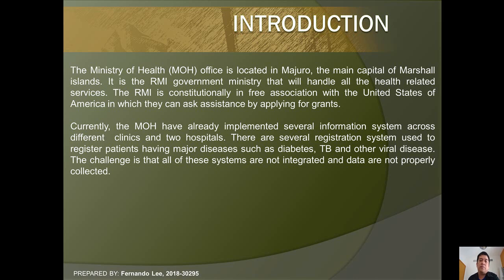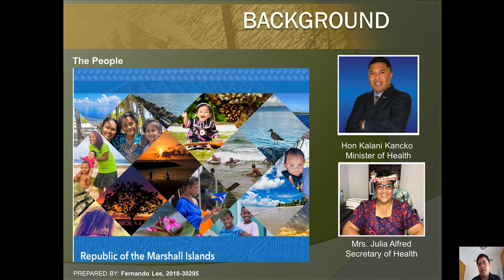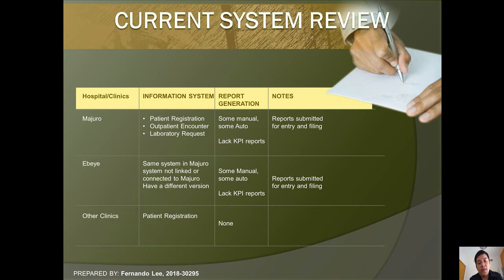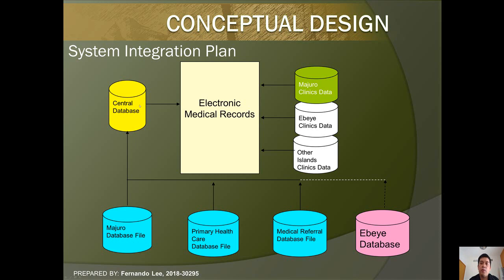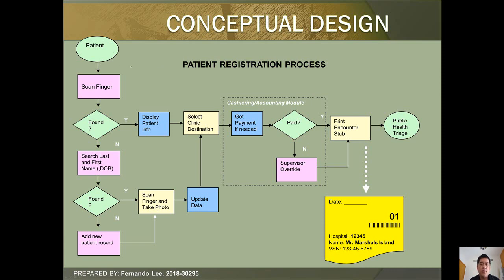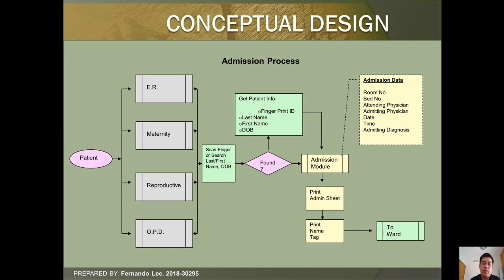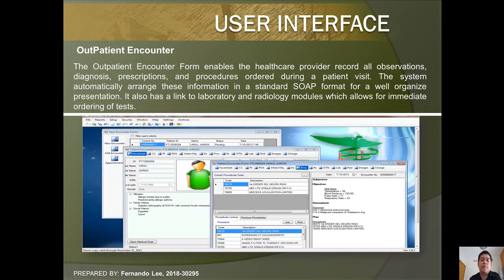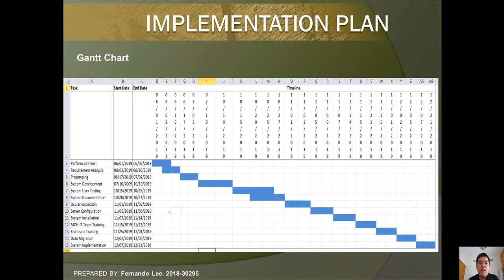UPOU-CMSC209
Final Project